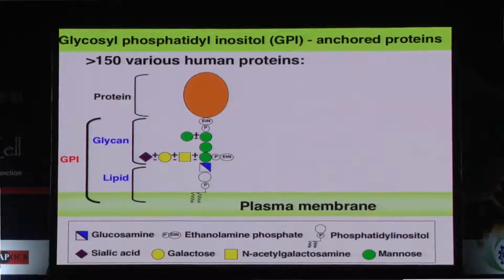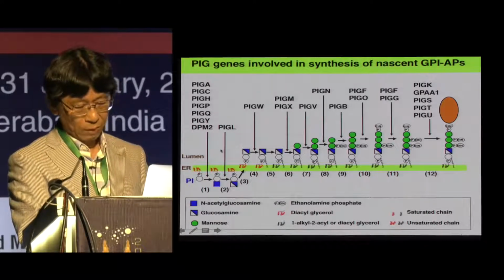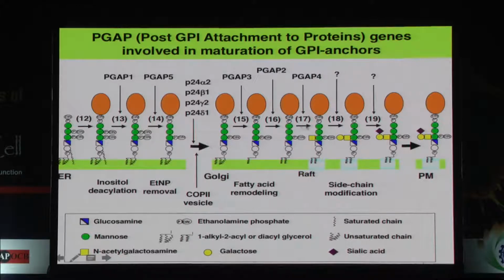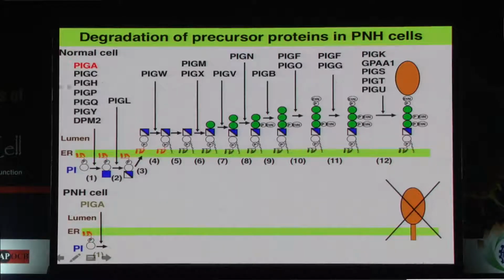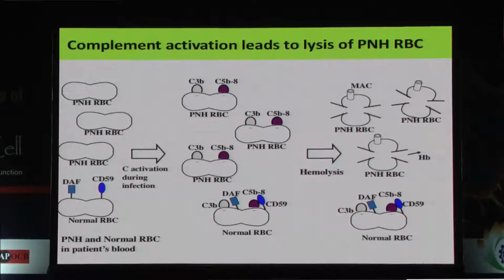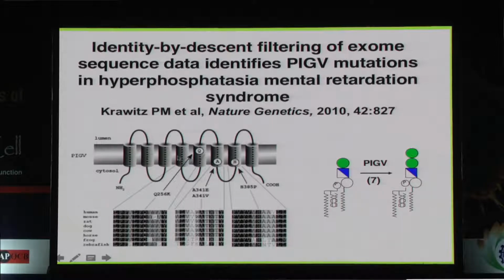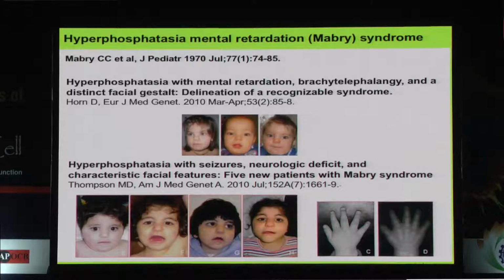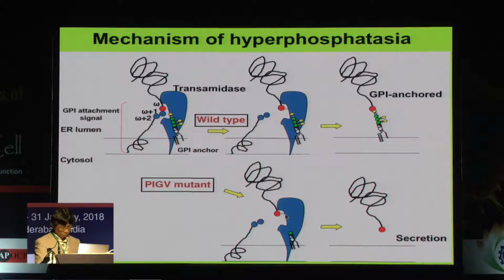Connecting deficiencies of GPI anchored proteins to human diseases - Taroh Kinoshita - ICCB 2018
Taroh Kinoshita sets a good example of how human diseases can be studied all the way down to genetic mutations an protein deficiencies. This is especially important for all those who aspire to work in basic research with a will to impact healthcare.